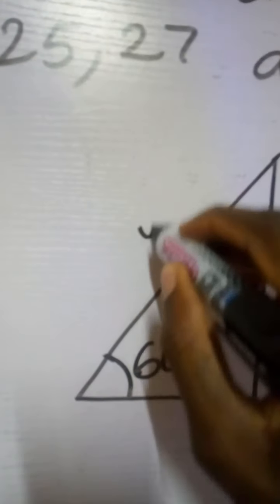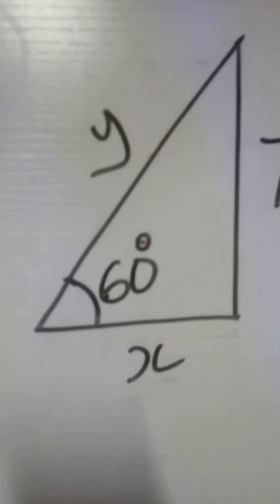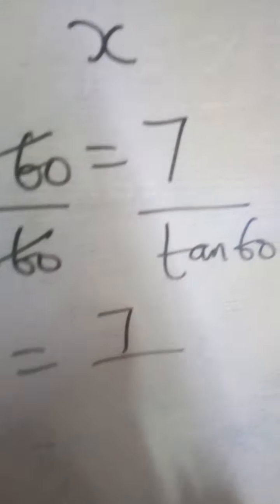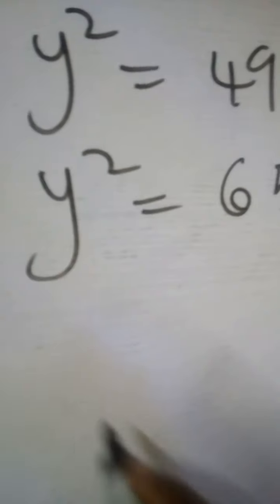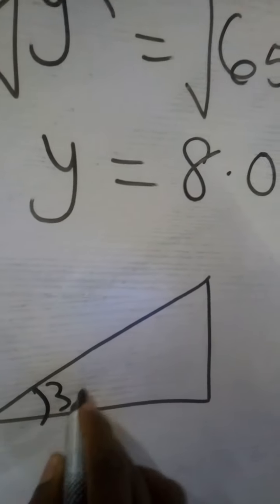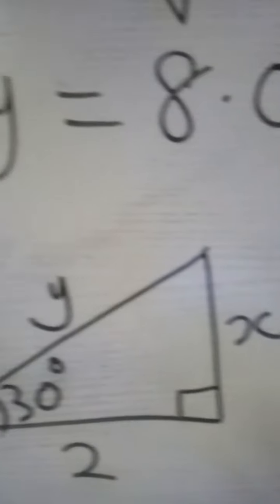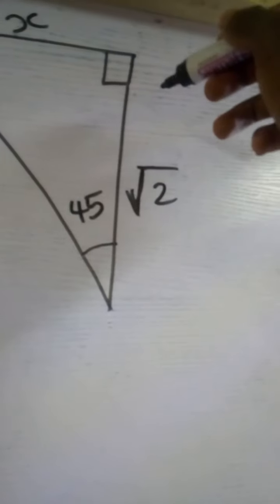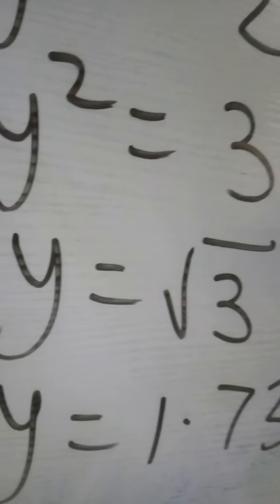Trigonometry 1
Using SOH CAH TOA